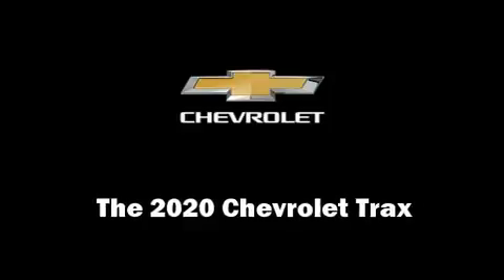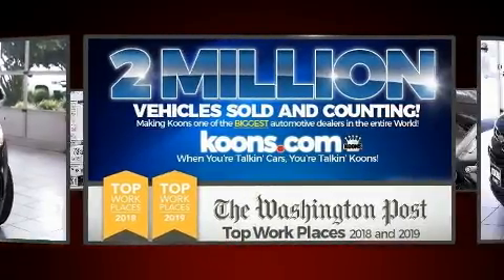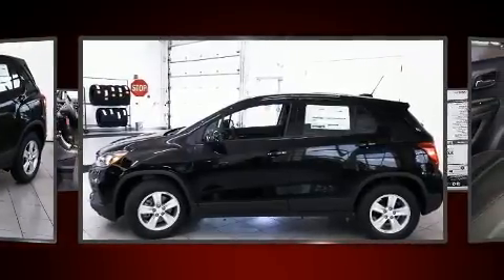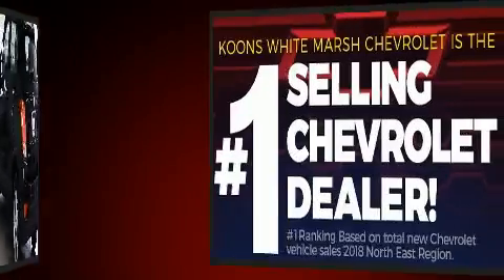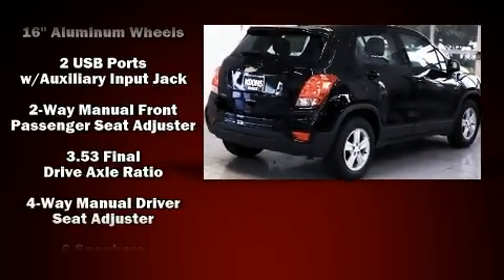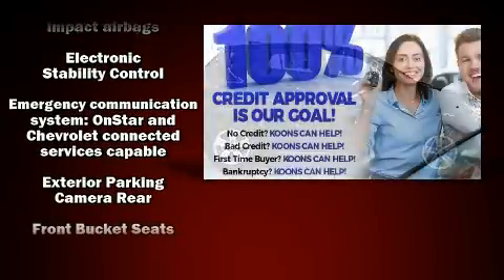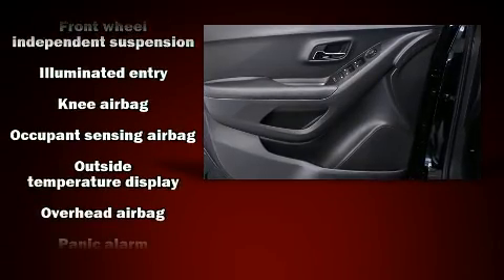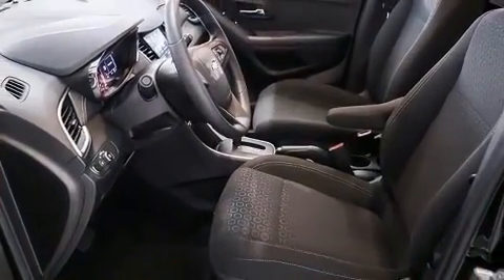2020 Chevrolet Trax LS in White Marsh, MD 21162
Step into the 2020 Chevrolet Trax. Smooth gearshifts are achieved thanks to the efficient 4 cylinder engine, and for added security, dynamic Stability Control supplements the drivetrain. A turbocharger further enhances performance, while also preserving fuel economy. All of the premium features expected of a Chevrolet are offered, including: a tachometer, an outside temperature display, fully automatic headlights, tilt steering wheel, power door mirrors, rear wipers, and remote keyless entry. Audio features include an AM/FM radio, and 6 speakers, enhancing the audio experience throughout the interior. Chevrolet ensures the safety and security of its passengers with equipment such as: dual front impact airbags, front and rear side impact airbags, traction control, brake assist, ignition disabling, onStar, and ABS brakes. We pride ourselves on providing excellent customer service. Stop by our dealership or give us a call for more information.